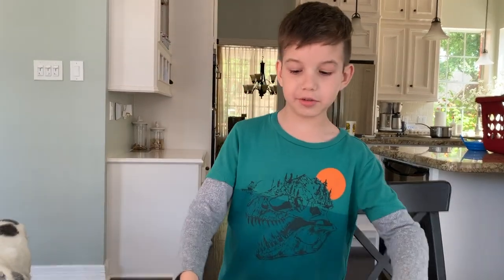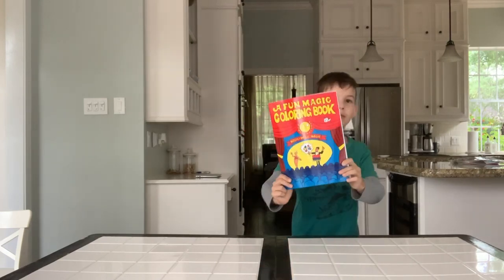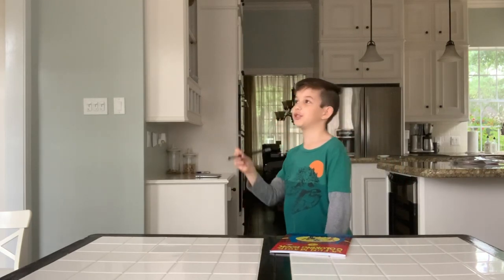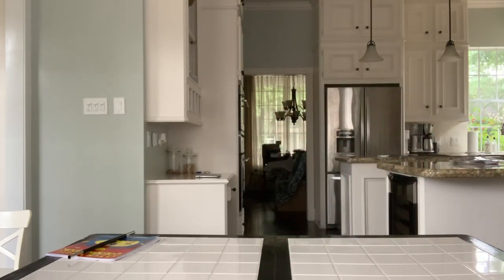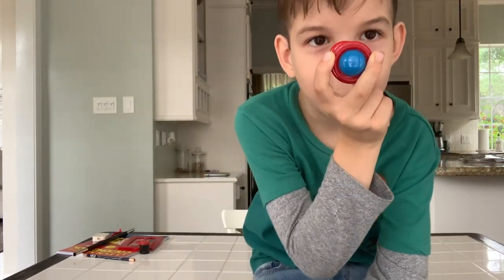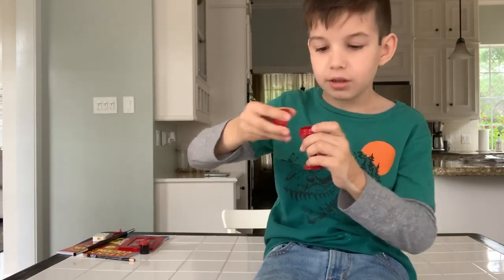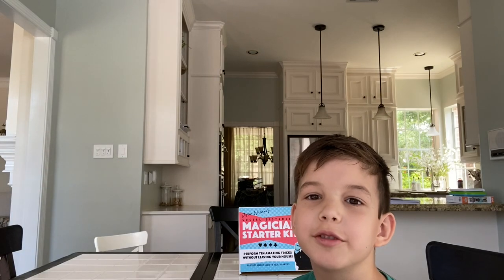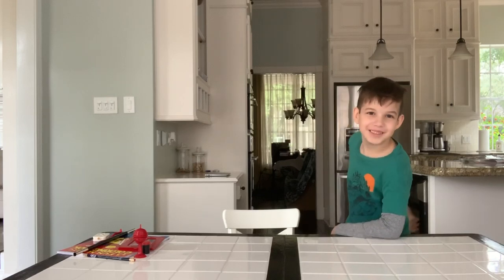Phoenix Playz- Justin Willman Social Distancing Magician Starter Kit Unboxing and Tricks!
Watch as I unbox the new Justin Willman Social Distancing Magician Starter Kit and do some of my favorite magic tricks from the kit!